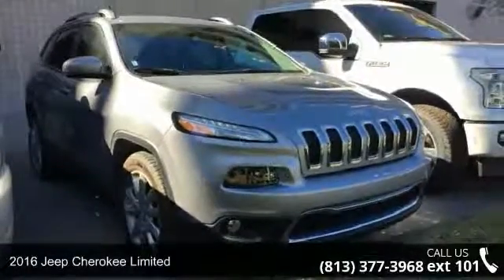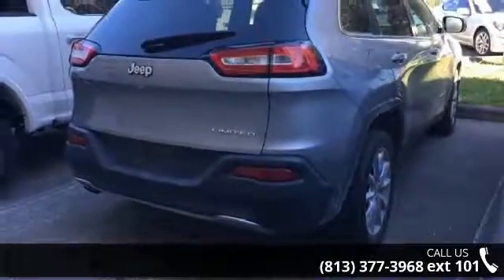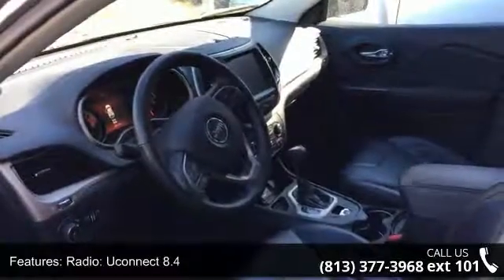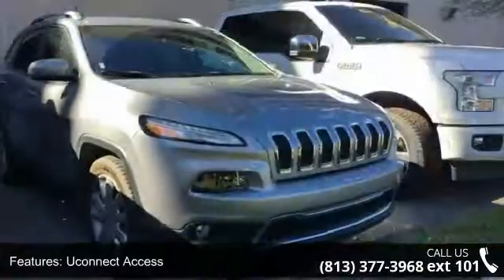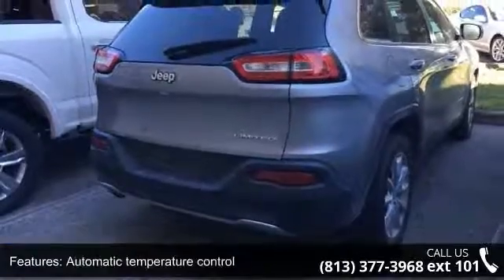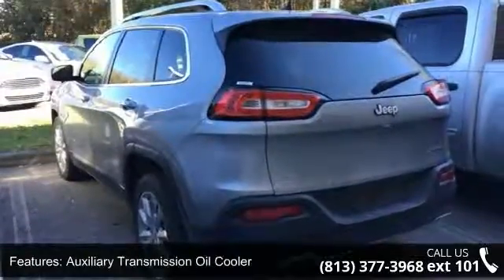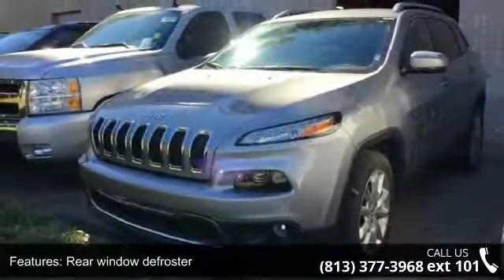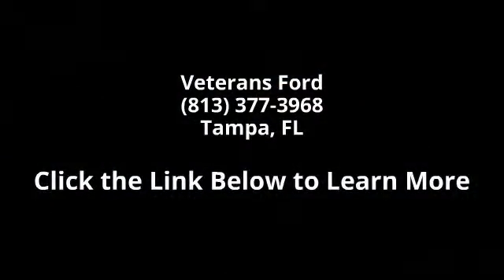2016 Jeep Cherokee Limited - Veterans Ford - Tampa, FL 33625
CLEAN CARFAX CHECK NO DAMAGE REPORTED ONE OWNER and LEATHER. Automatic temperature control, Fully automatic headlights, Integrated Voice Command w/Bluetooth, Leather Trimmed Bucket Seats, Power driver seat, Remote keyless entry, SIRIUSXM Satellite Radio, and Wheels: 18" x 7" Polished Aluminum. Creampuff! This stunning 2016 Jeep Cherokee is not going to disappoint. There you have it, short and sweet! Have one less thing on your mind with this trouble-free Cherokee. Nobody beats a Veterans Ford deal!!